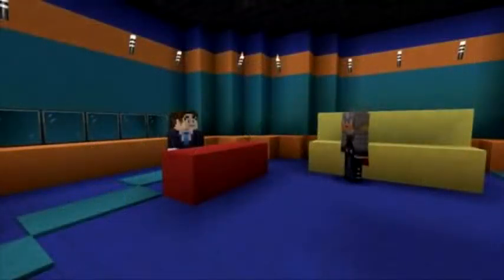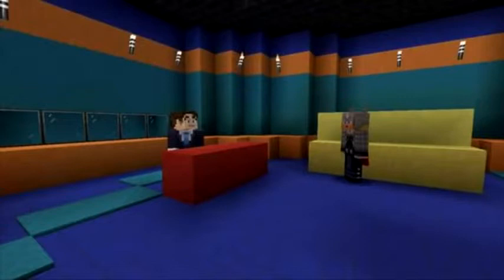Minecraft Xbox 360 PS3 TU14 NEW TEXTURE PACK SCREENSHOT! City Texture Pack